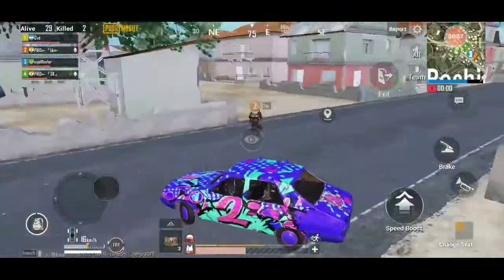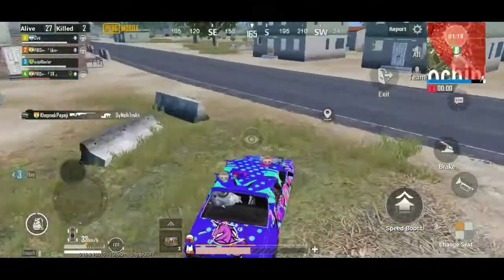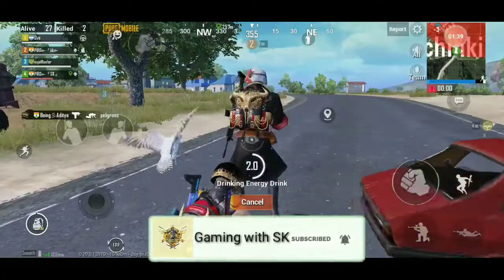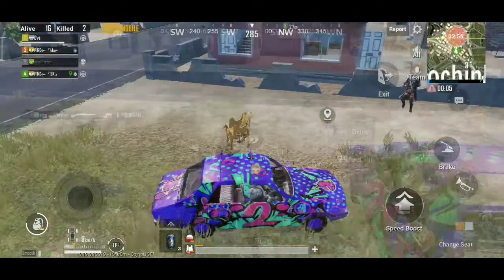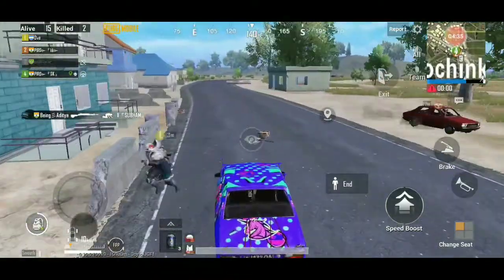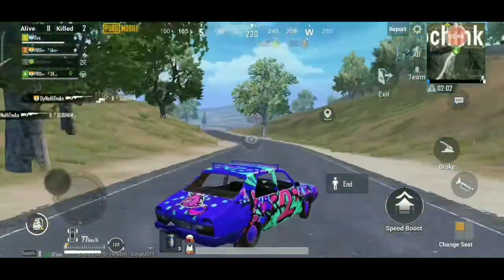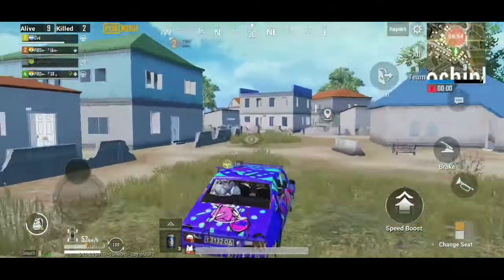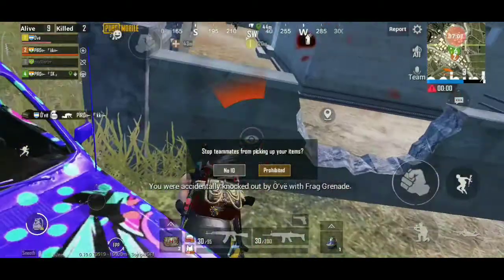Pubg Mobile new trick Invisible Driver || New Temple trick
Hello guys...
👉Ye video aap sbhi ke liye bhut helpful hogi, Is video m maine btaya h ki aap kaise invisible hokr car drive kr skte ho to ye video bina skip kiye pura dekhna...
Agr aapko ye video achha lga to like👍 kr dena aur agr is channel pr new ho to channel ko subscribe 🔴 kr lena aur bell icon 🔔 press kr lena ( for next upcoming videos)

Thank u ❤.

Thank you for supporting me guys.. 😍

🔥My player name:-PÍRØ ๛『SK』

Gaming with SK
New trick in pubg Gaming with SK
Pubg mobile new mod temple trick
Pubg mobile temple mod by Gaming with SK
Pubg mobile golden chair trick
Pubg new latest trick
Pubg mobile me invisible driver kaise bne by gaming with sk
New glitch by gaming with sk
Pubg erangle map trick gaming with SK
Pubg mobile new top tricks
Pubg map secret trick
Pubg mobile OP camping trick
Pubg me hard camping krne ka trick
Pubg mobile
Pubg tips and tricks
Pubg mobile new golden chair trick gaming with sk
Is pubg banned in India?
Pubg new glitches
Pubg hacking tricks
Pubg tricks like hacker
Pubg mobile tarzan car trick
Pubg mobile cheer park tricks
Pubg how to fly in pubg
Pubg next update
Pubg me gayab kaise ho
Pubg mobile how to get a outfit free
Pubg mobile me NO footprint camping kre
Pubg military base hidden tricks
Pubg me hidden tricks
Pubg latest update Gaming with SK
Pubg beta version gameplay
Gaming with sk
gaming with sk
Pubg lovers
Sk gaming
Pubg tips
Pubg glitches
Pubg erangle match
Pubg gameplay
Pubg 2vs4
Pubg 4vs4
Pubg Ace tier gameplay
Pubg ki new glitch by Gaming with SK
Pubg rush gameplay
Pubg new update
Pubg latest updates
Pubg update gaming with sk
Pubg match gaming with sk
Gaming with sk pubg match
Gaming with sk gameplay
Pubg erangle map
New tricks for pubg
How to become pro in pubg
Pro tips for pubg
My gaming skills
My gameplay